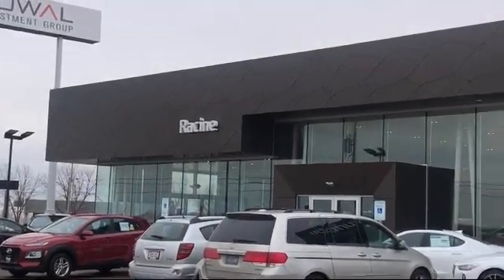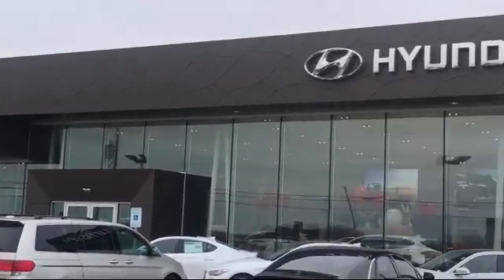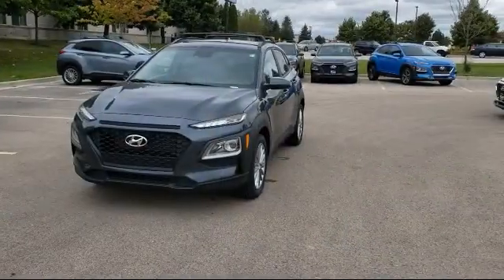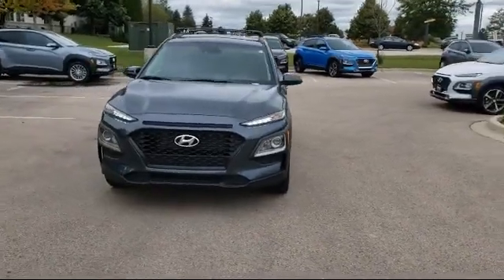2021 Hyundai KONA SEL Racine Milwaukee Kenosha Janesville Burlington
2021 Hyundai KONA SEL Stock Number: MU617646 Vin:KM8K2CAA0MU617646.